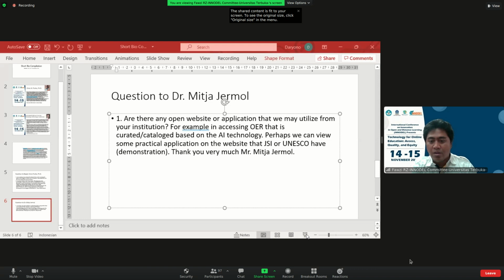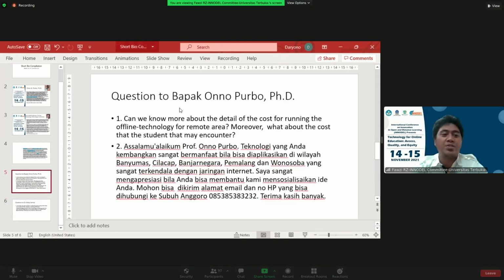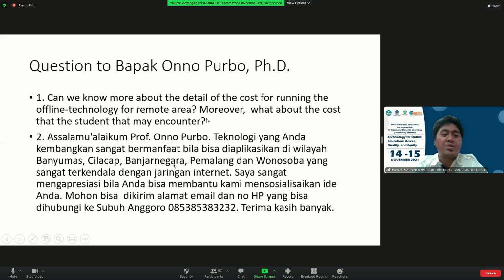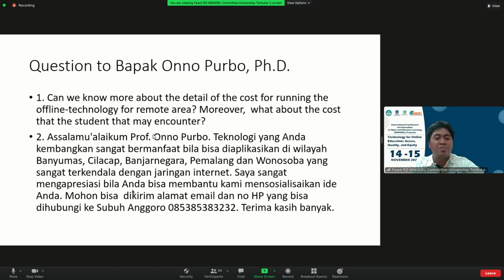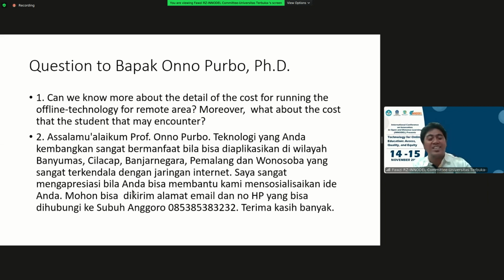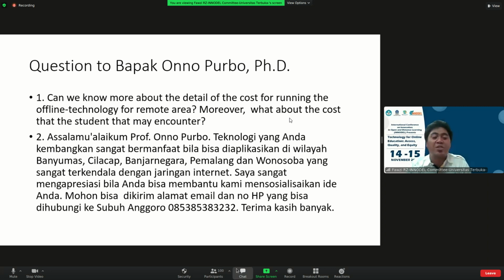20211115 UT INNODEL discussion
INNODEL discussion

OnnoCenter